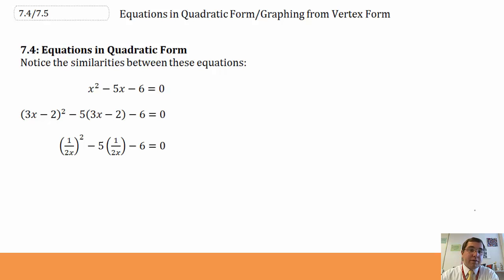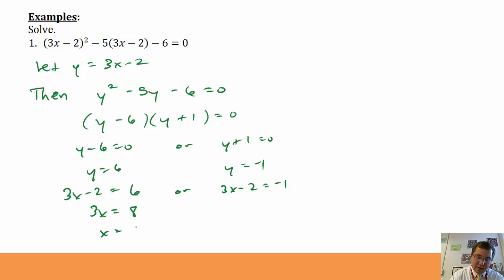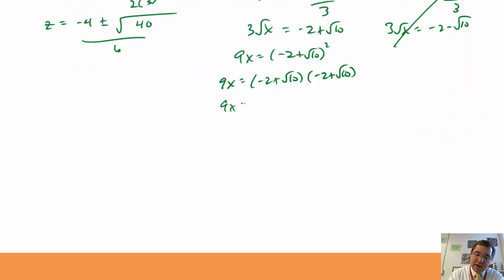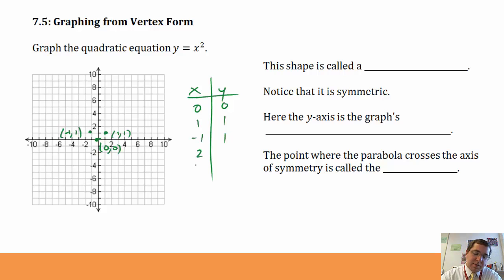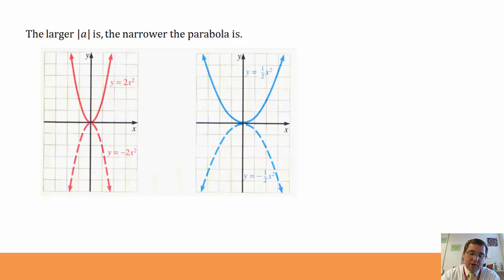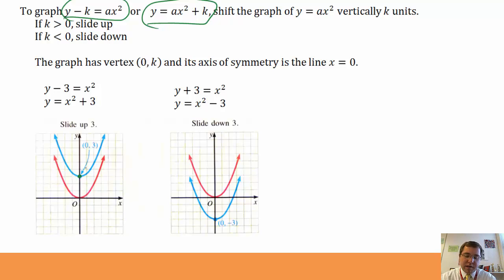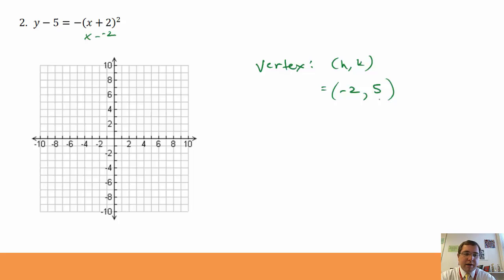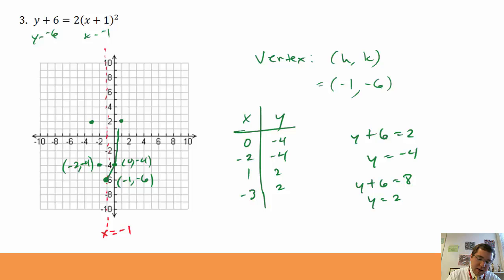ALG350 7-4, 7-5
Sections 7.4 and 7.5: Equations in Quadratic Form / Graphing from Vertex Form